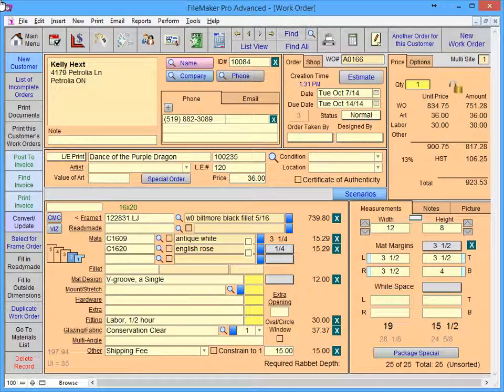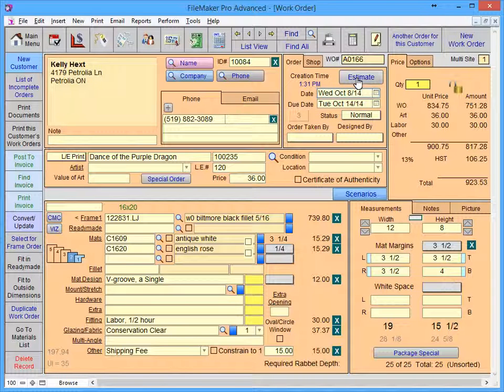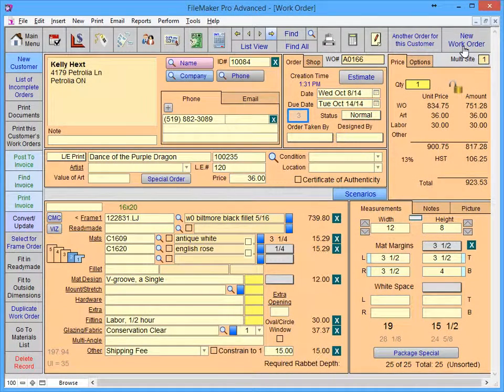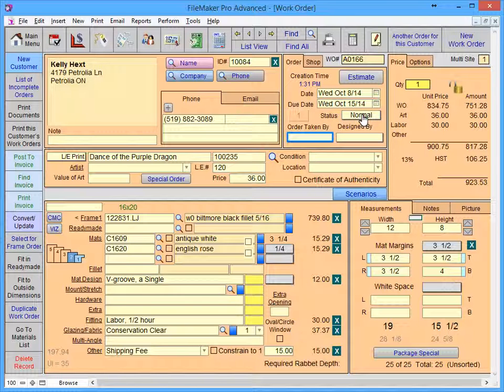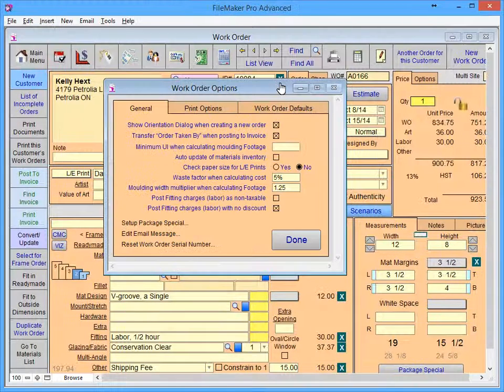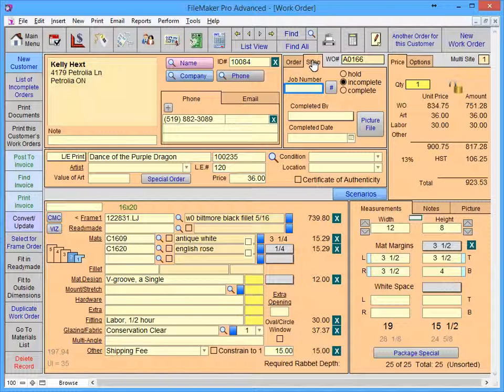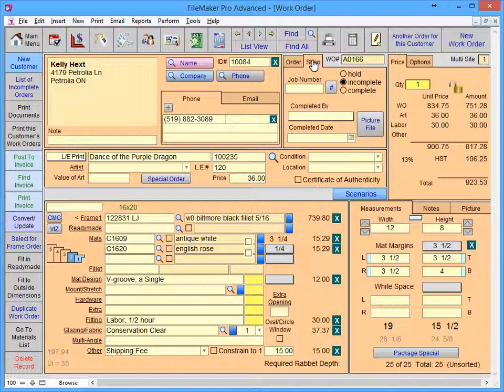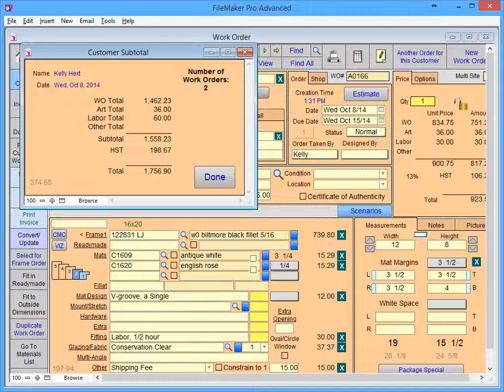Understanding the Work Order File (6 of 7) - Shop Management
An overview of the Shop Management section of the Work Order file of FrameReady POS Software.  Part six of a seven part series: Understanding the Work Order File. frameready.com